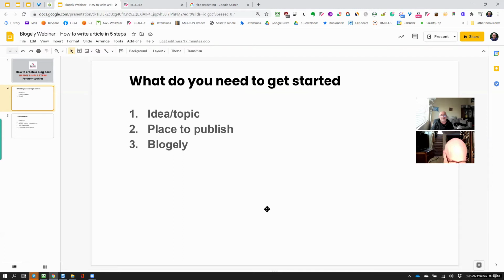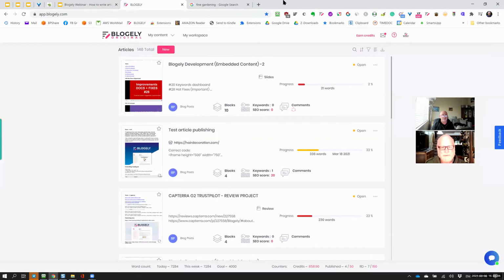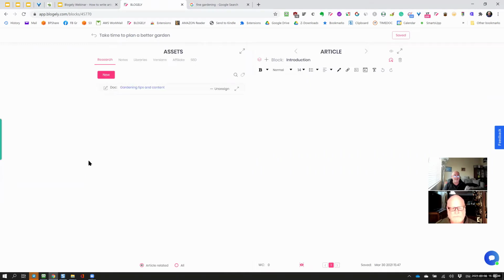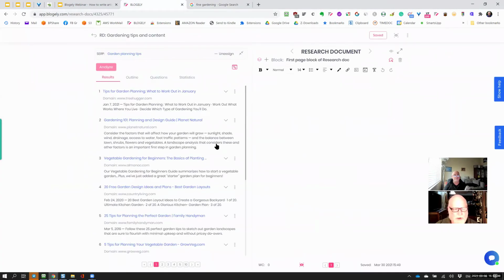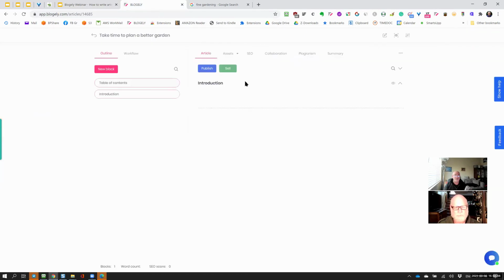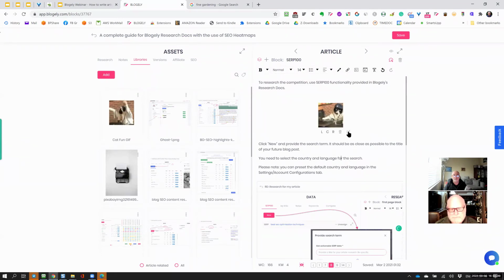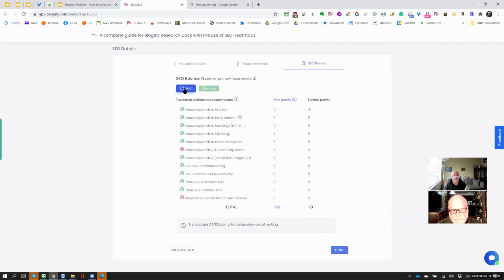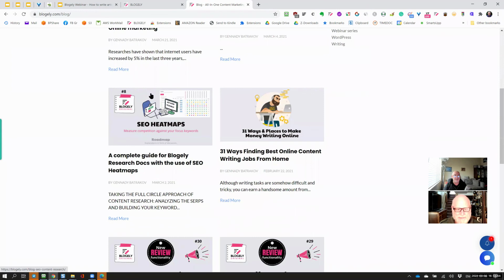Webinar - Create Blog post in five steps with Blogely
Creating a blog post in five steps:
1. Research
2. Outline
3. Writing, editing and enhancing
4. SEO optimization
5. Publishing and promotion